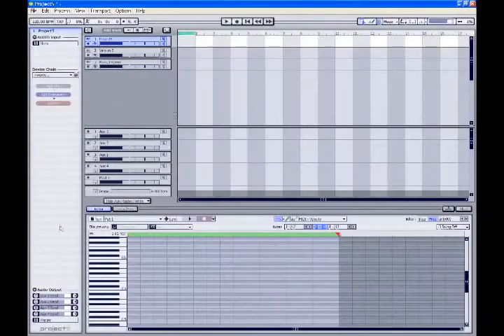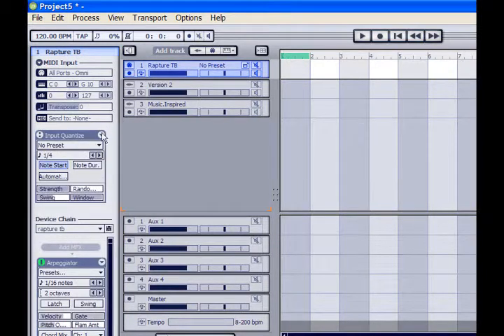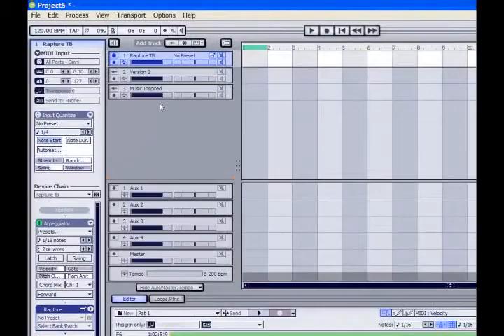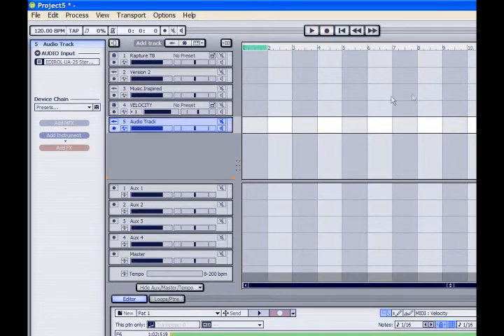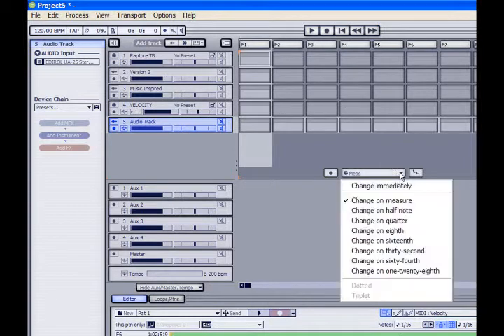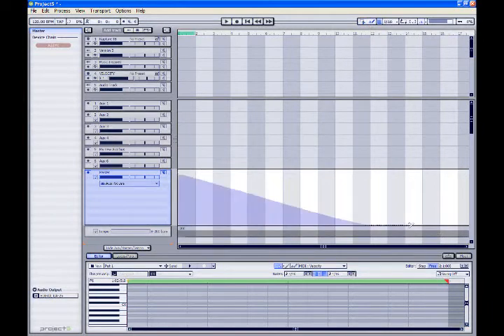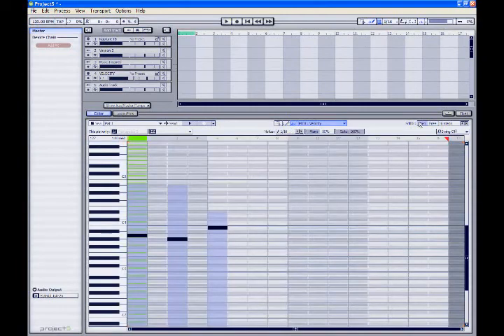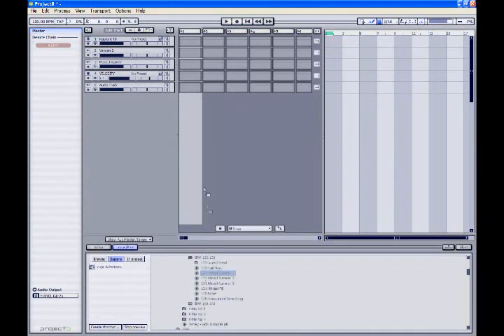Cakewalk Project5 version 2.5 Overview